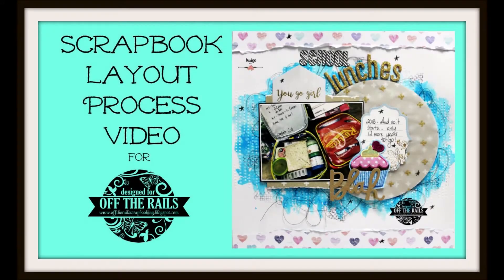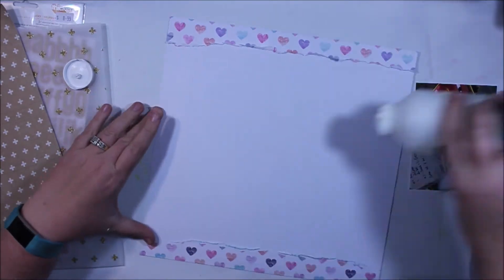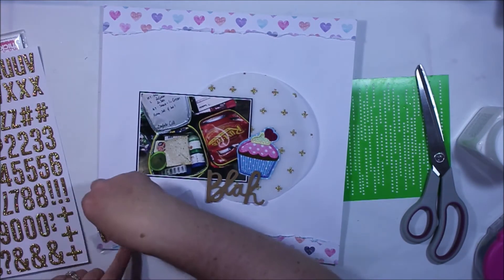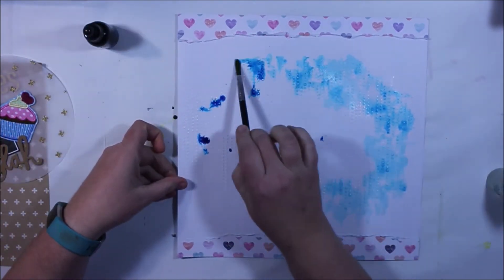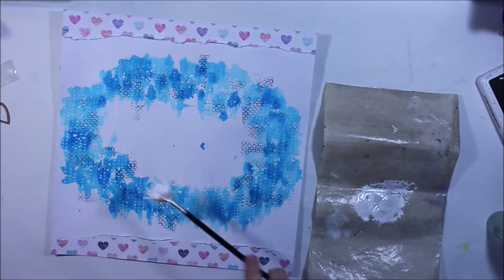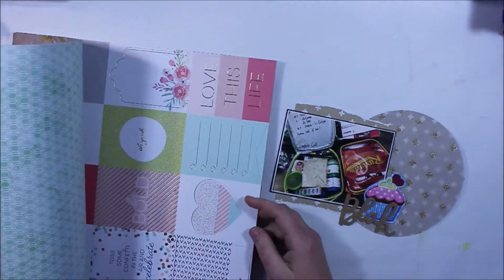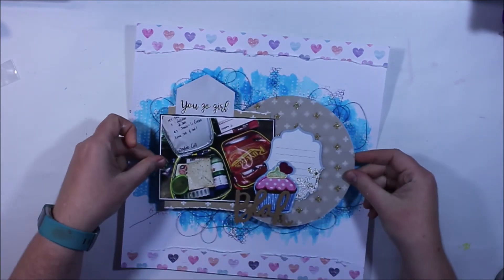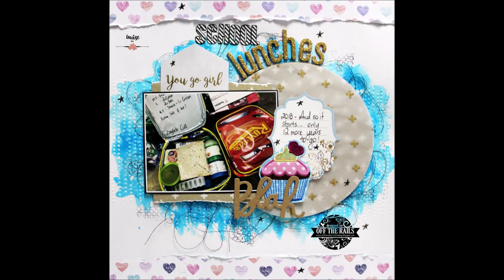Scrapbook Layout process video (#150) for Off the Rails Scrapbooking September 2018 challenge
A layout created for the September food inspired moodboard.